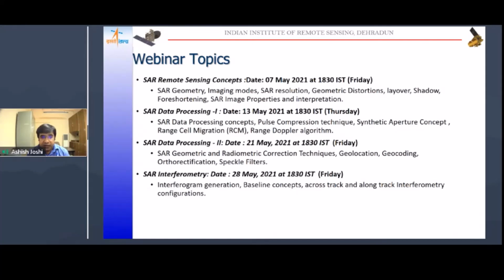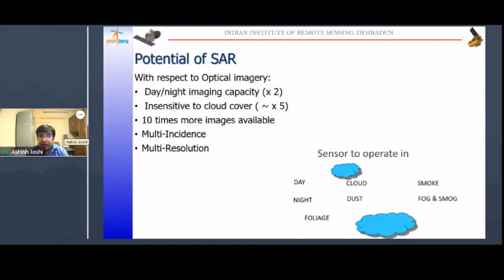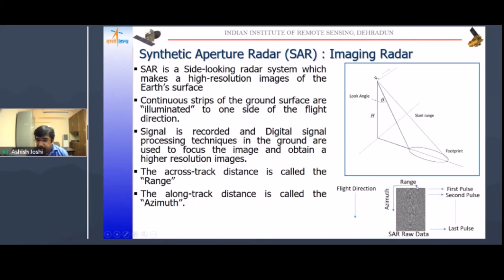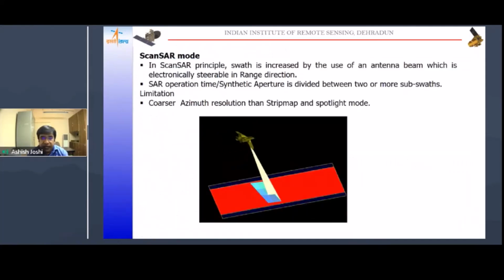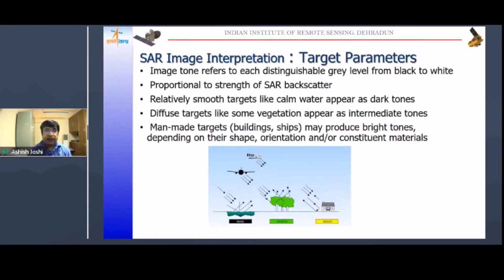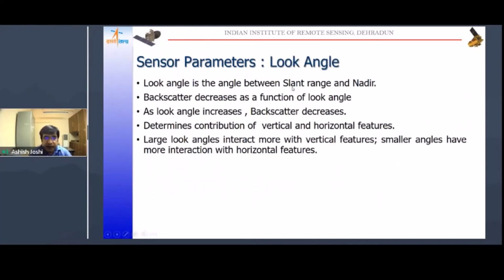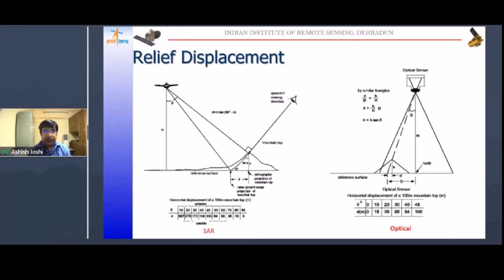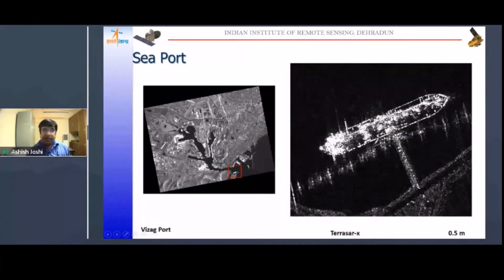SAR Remote Sensing Concepts by Shri Ashish Joshi